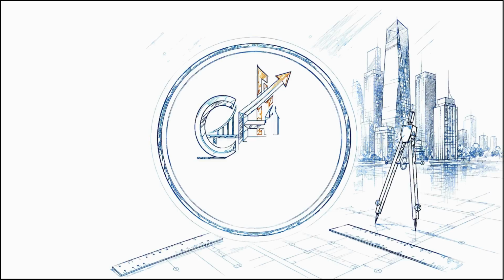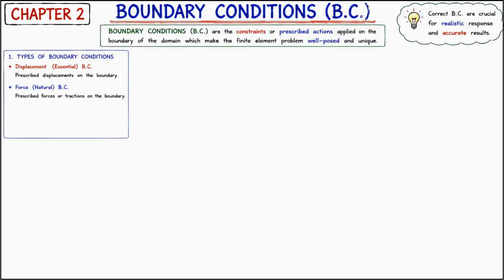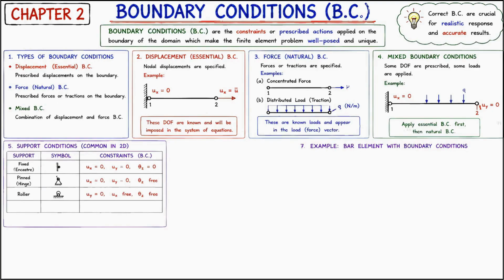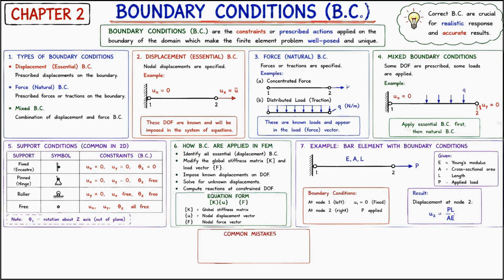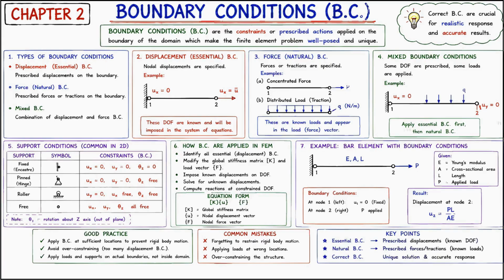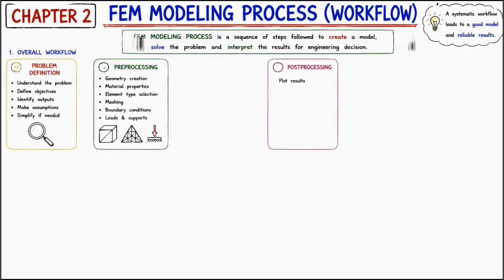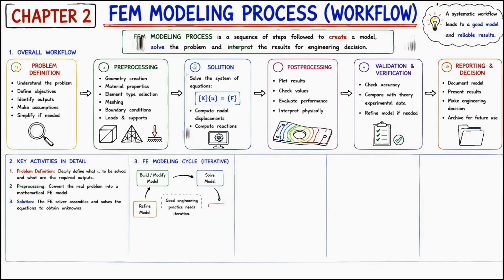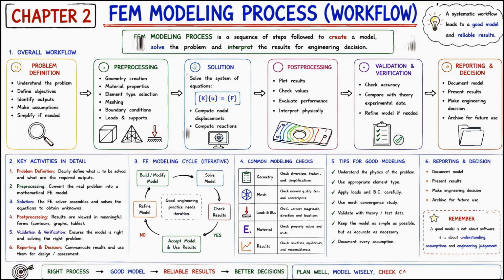Finite Element Method (FEM) | Chapter 2 Part 4 | Shape Functions & Convergence | Civil Engineering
This playlist covers Chapter 2 of the Finite Element Method (FEM) from basic to advanced concepts. You'll learn how real engineering structures are converted into finite element models through discretization, understand elements, nodes, mesh generation, degrees of freedom, element connectivity, local and global coordinate systems, shape functions, and the convergence concept. Each lecture is explained with clear whiteboard illustrations and engineering examples, making it ideal for Civil, Mechanical, and Aerospace Engineering students, university exams, GATE preparation, and anyone beginning their FEM journey.